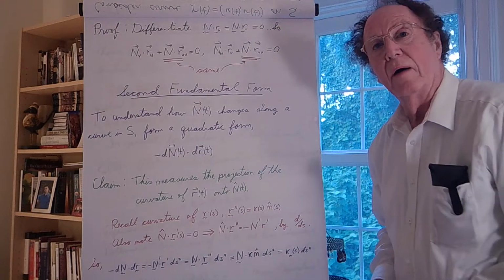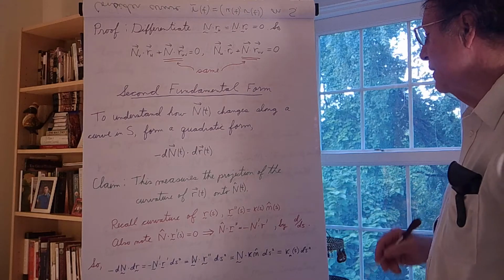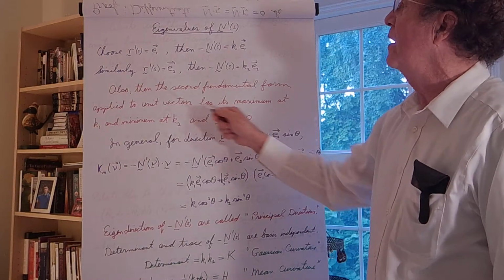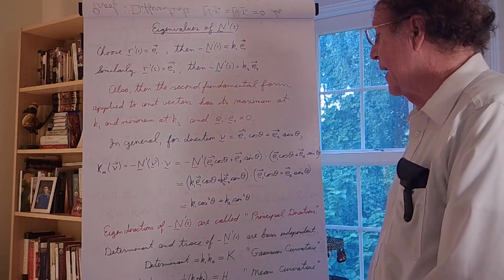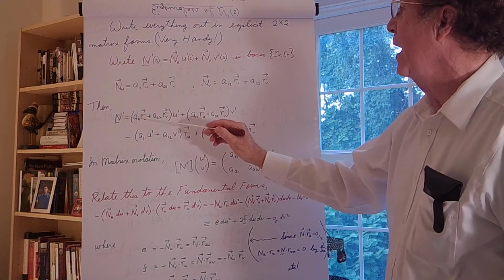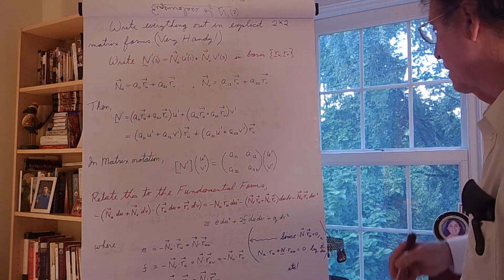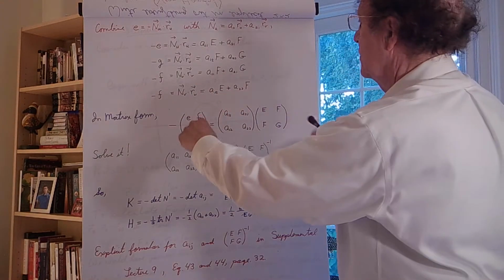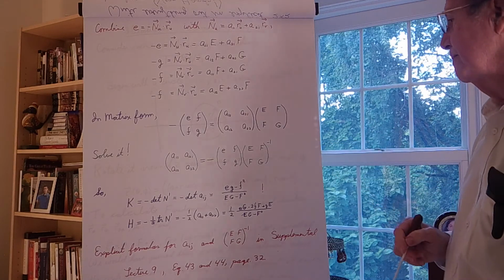ClassicalDiffGeo Lec3 b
The Weingarten map is written as a 2x2 symmetric metrix and is solved in terms of the first and second fundamental forms of the surface. The eigenvalues (principle curvatures) and eigen-directions of the Weingarten map are introduced and are used to define the Gaussian and Mean curvatures.